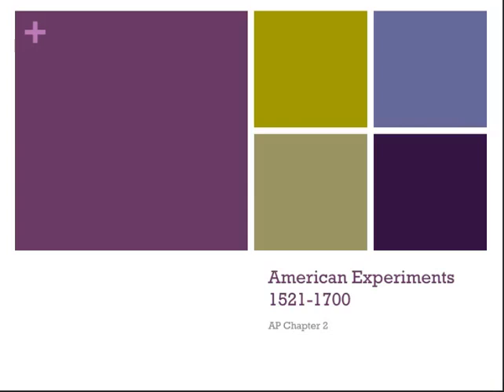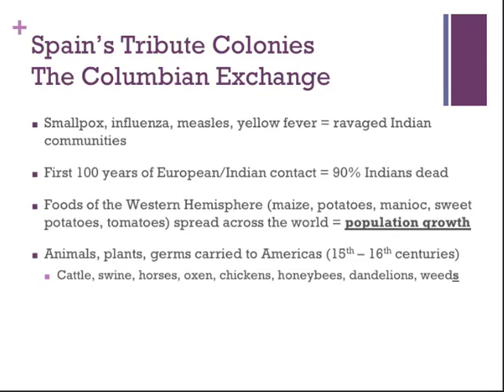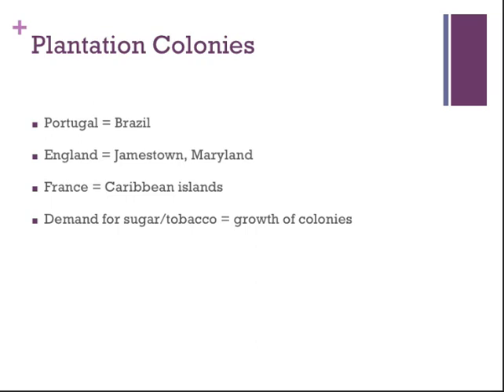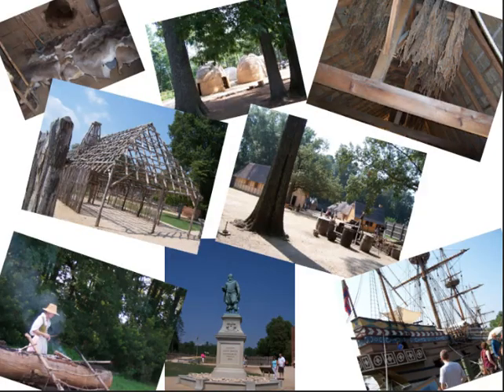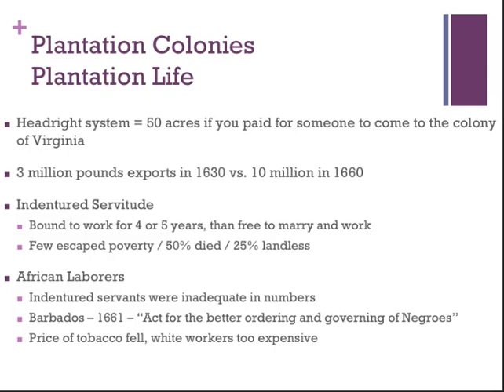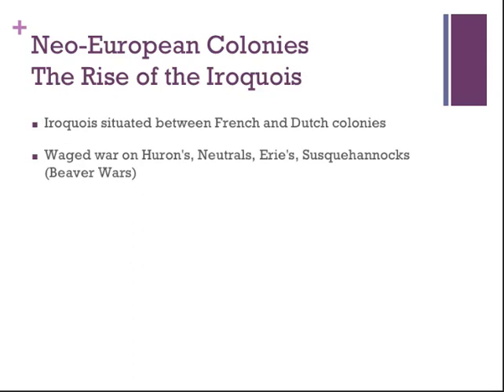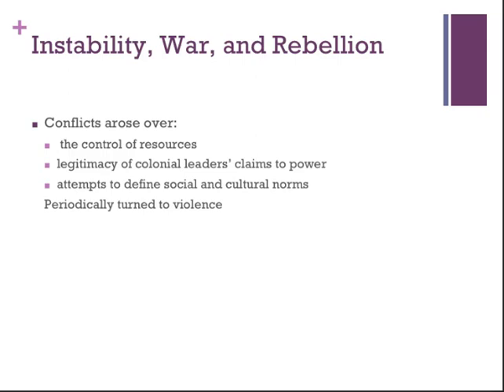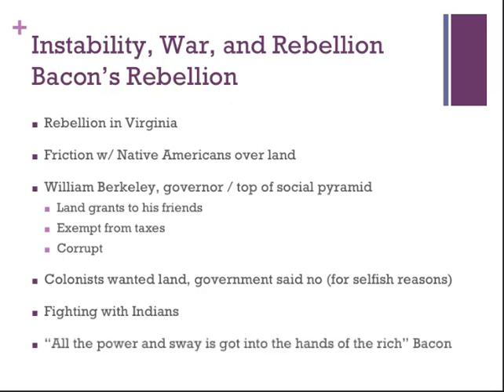Chpt2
Chapter 2